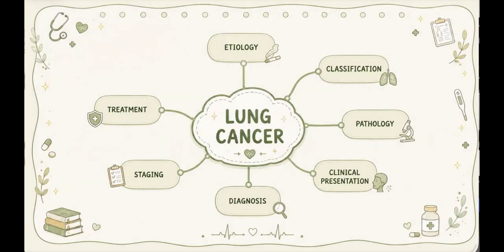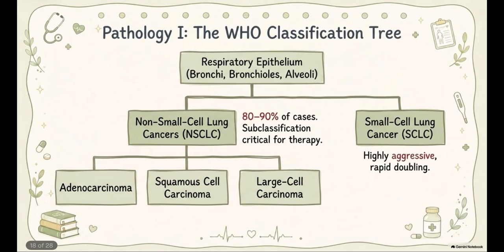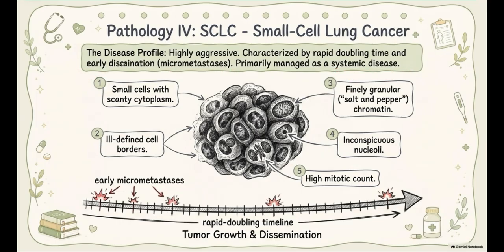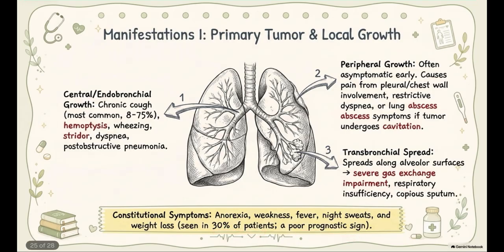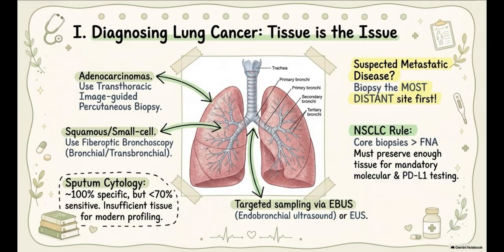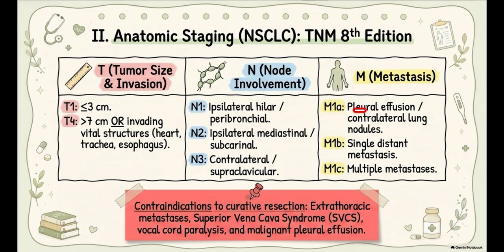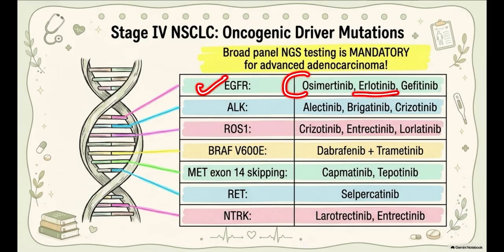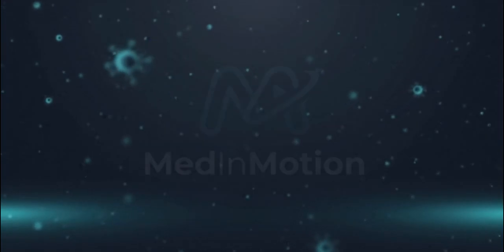Lung Cancer: Everything you need to know to ace your exams | aetiology, diagnosis and treatment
Master Lung Cancer with this comprehensive, exam-oriented medicine lecture based on Harrison’s Principles of Internal Medicine.